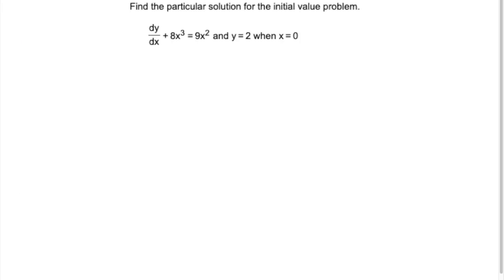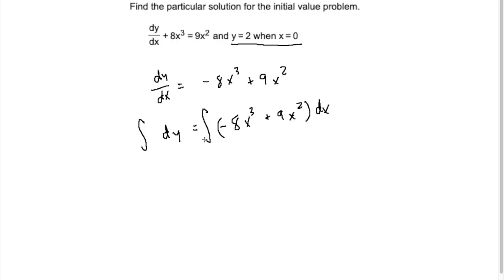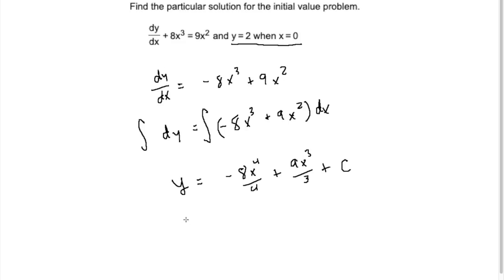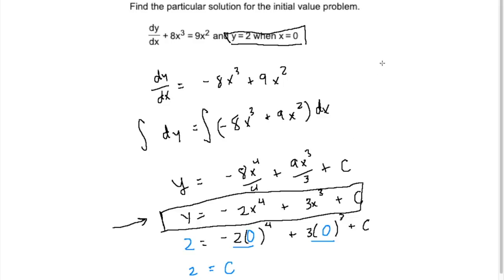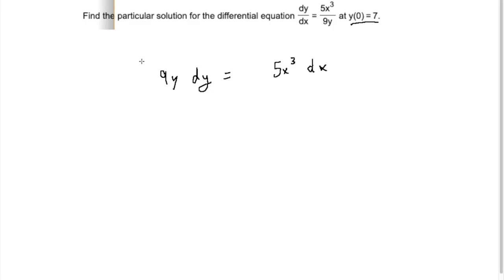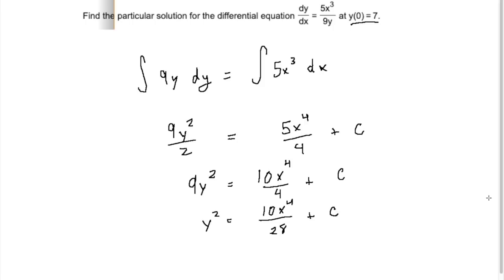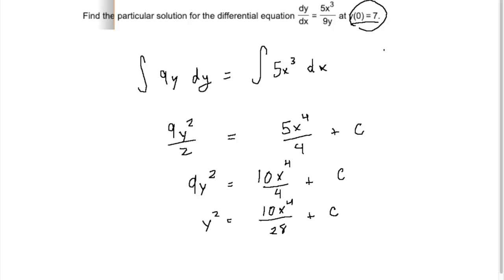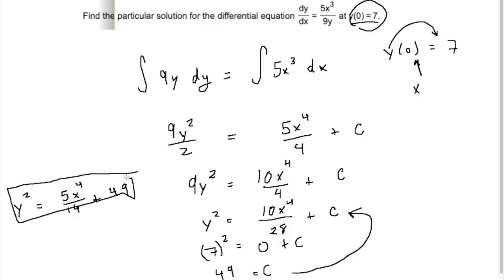Finding particular solutions to first order separable differential equations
Math mistake at 4:12, should be 36, not 28.